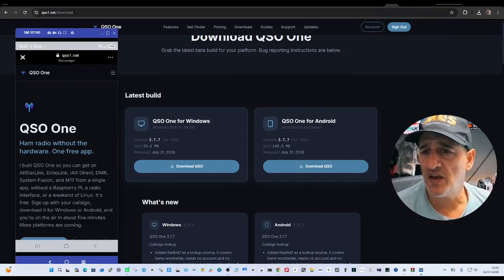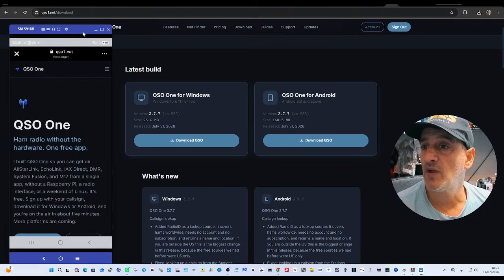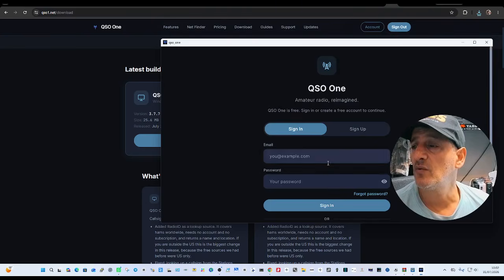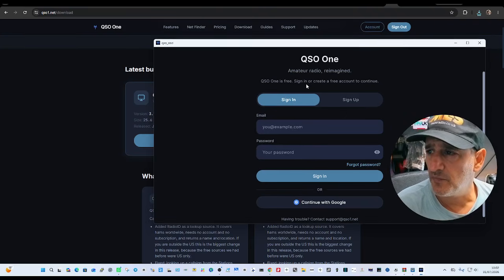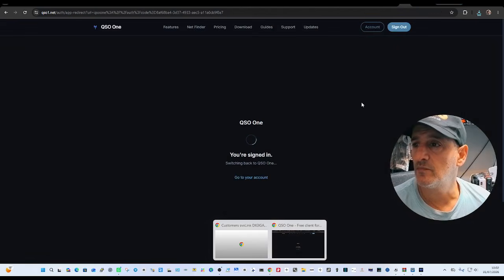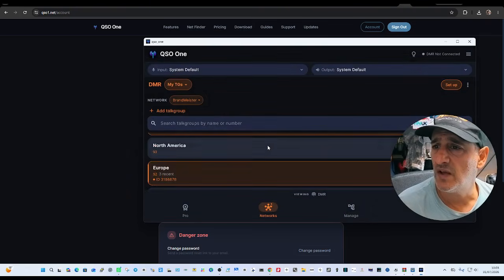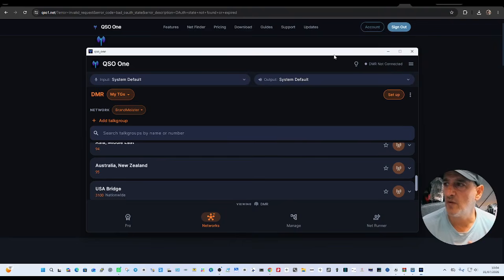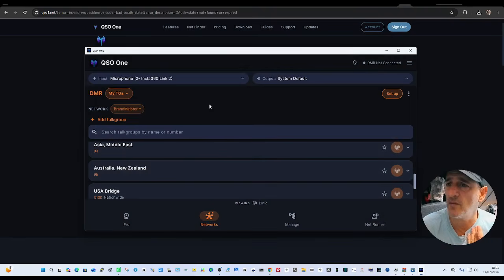INSTALL - QSO One App - DMR DSTAR YSF ECHOLINK ALLSTAR